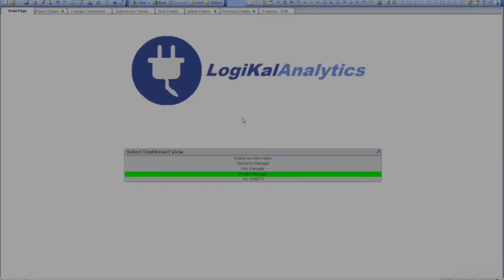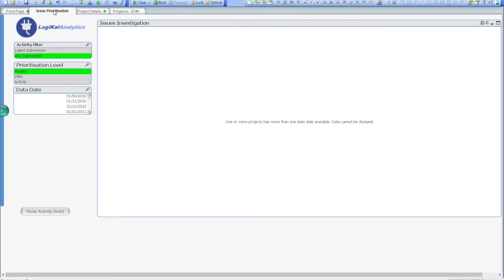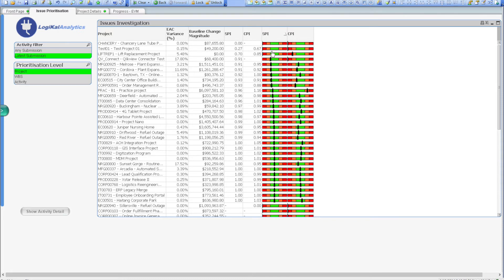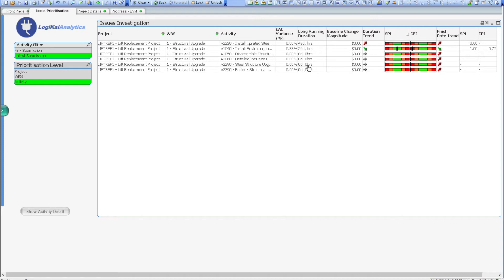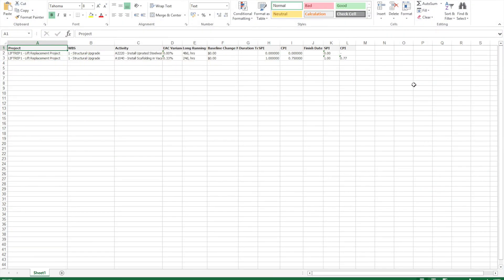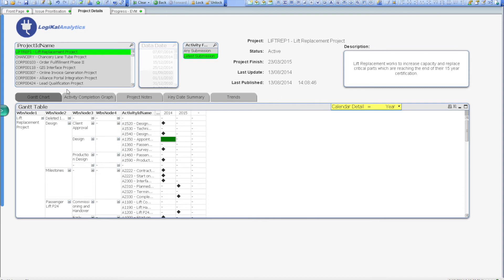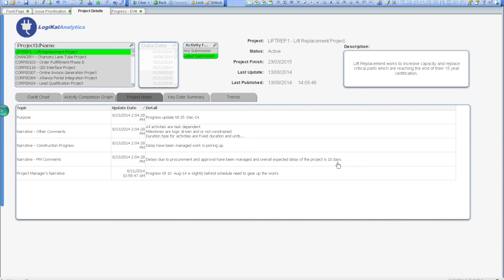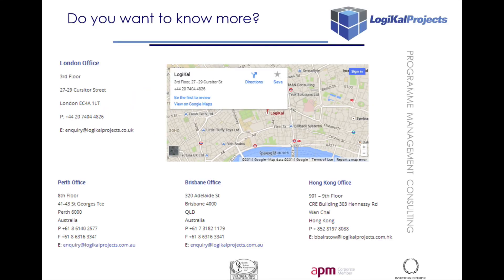LogiKal Analytics: P6 Connector Demonstration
Logikal Analytics: P6 Connector is designed to integrate with Oracle Primavera EPPM, the UKs leading planning system. Straight out of the box you will gain access to all of the core EPPM elements including EPS, WBS, Activities, Codes & UDFs, Resources & Assignments, Spread Summaries and Risk.